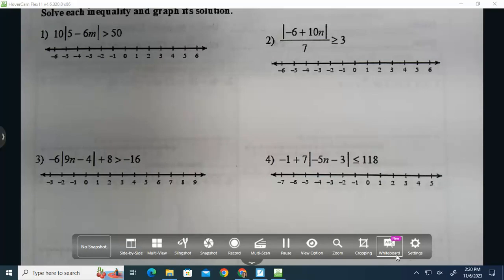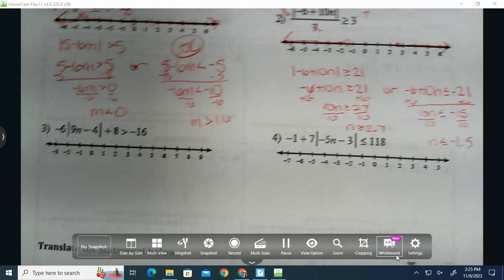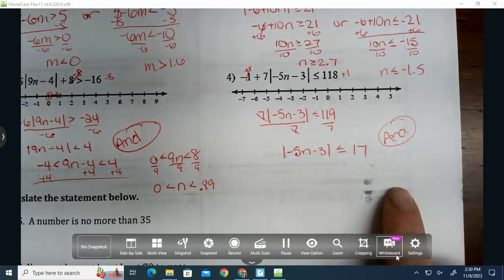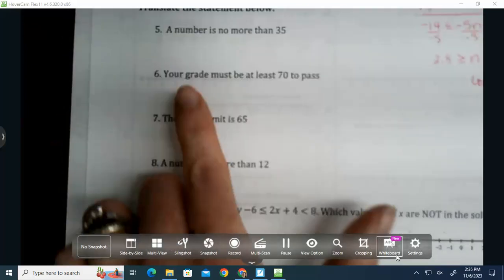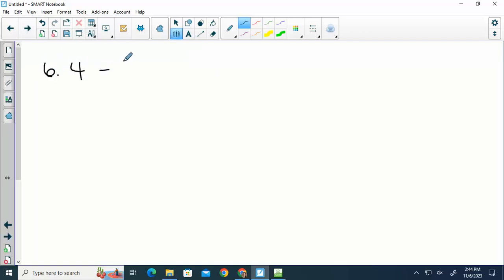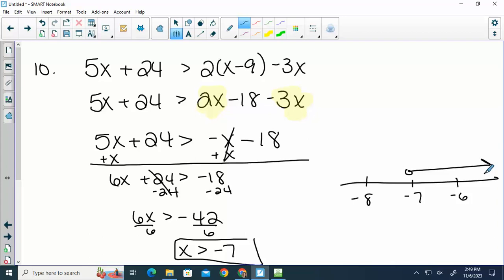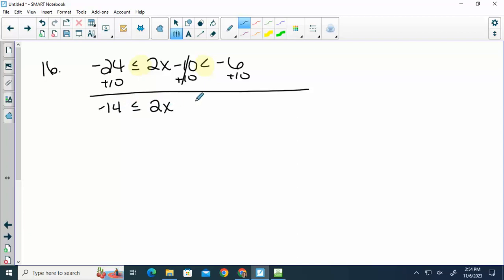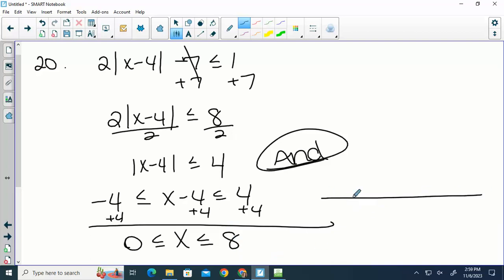Nov 6 Review